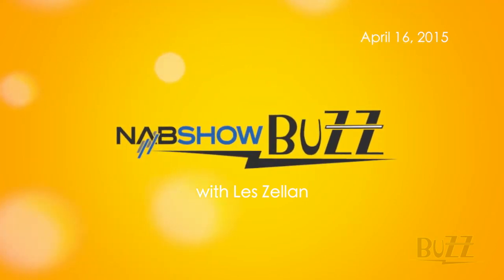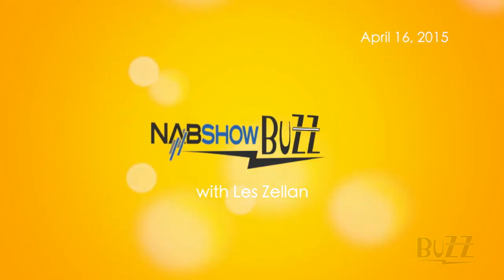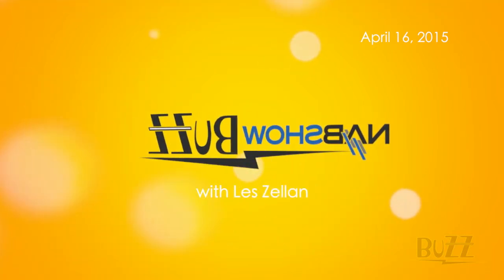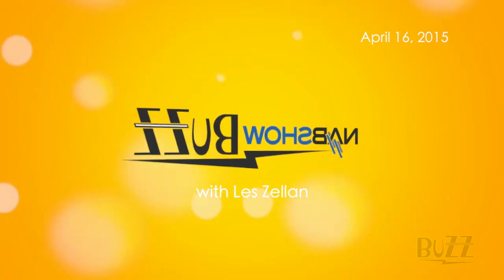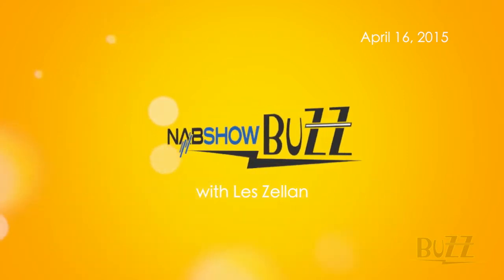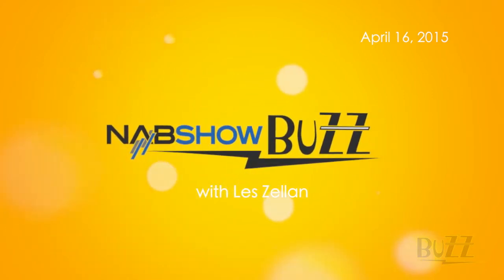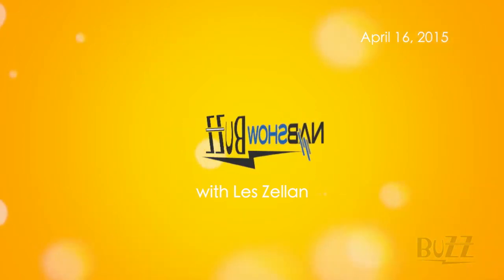The Latest Lenses From Cooke Optics (Les Zellan)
- The Digital Production BuZZ podcast is more than just the longest-running podcast in the world covering filmmaking, video production, post-production, and distribution. During the annual National Association of Broadcasters convention in Las Vegas, Nevada, The BuZZ also provides extensive coverage of all of the biggest announcements from this amazing event, as well as sits down with the industry leaders behind the most newsworthy innovations.

Each day during NAB Show, Digital Production BuZZ hosts dozens of exclusive video interviews in our booth (South Lower #11505) and streams three Live Shows featuring in-depth discussions with the trade show’s top newsmakers. In addition to that content being made available at our dedicated event - , The BuZZ would also like to share our video coverage here on our YouTube channel, sharing the NAB Show experience with all of our viewers!

The first interview from Closing Day of the 2015 NAB Show, brings us a great showcase from Les Zellan, Chairman and Owner of Cooke Optics. Les gave us a glimpse of the latest line of lens technology that Cooke Optics has brought to NAB Show.

Every day at NAB Show brings The BuZZ dozens of new discussions of the very latest in gear, gossip and more. Be sure to keep checking back to learn more from all of our exclusive interviews here and on our special event